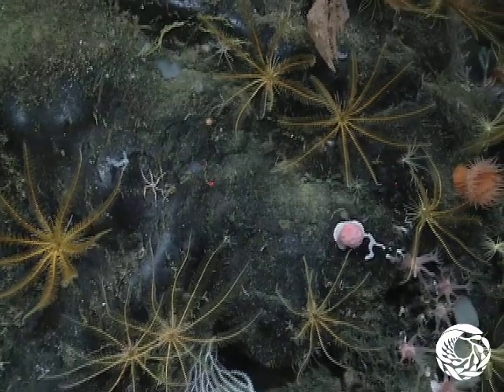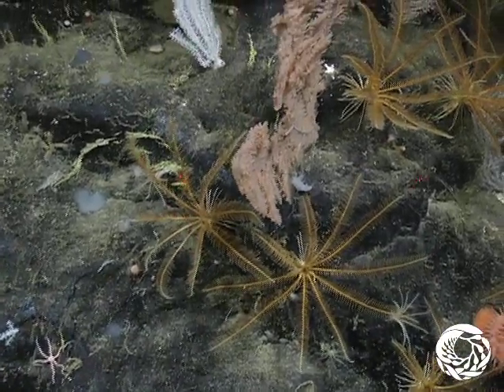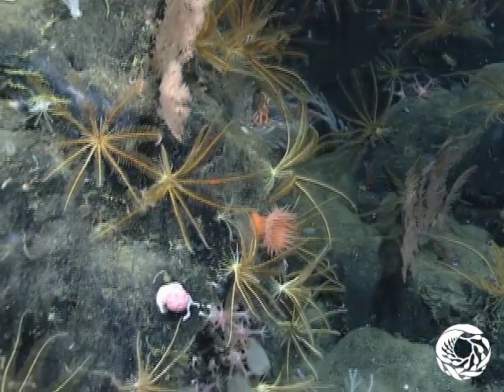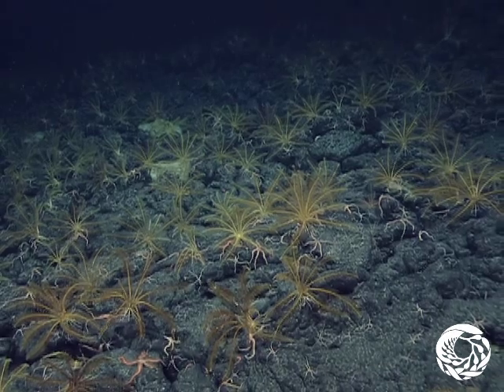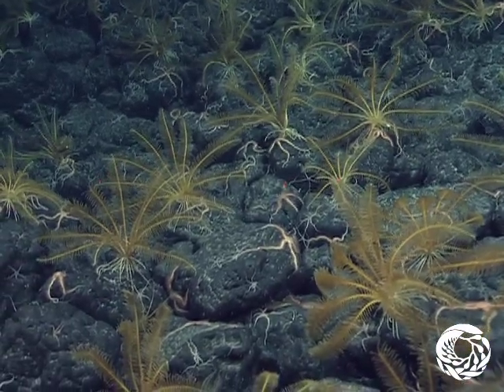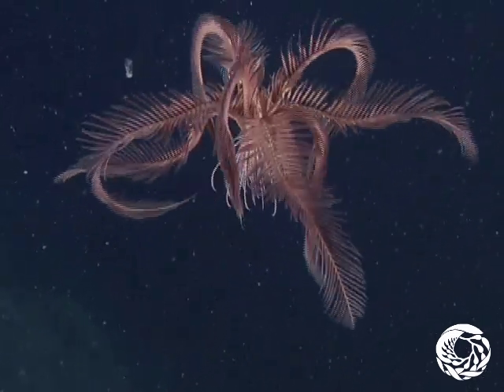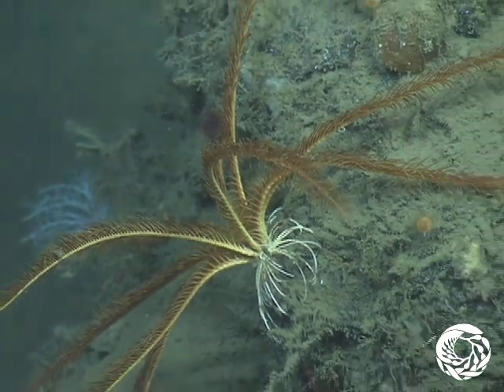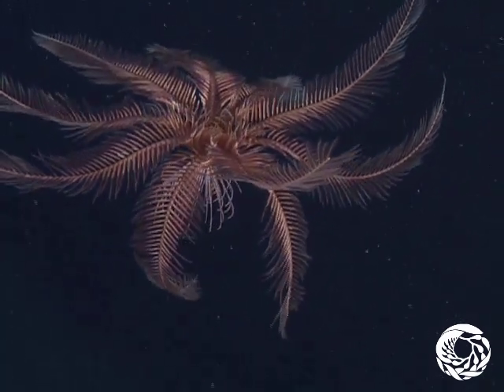Feather Stars and Sea Lilies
Once thought to be extinct, feather stars and sea lilies are related to more familiar animals like sea stars and sea urchins. MBARIs remotely operated vehicles are able to capture beautiful, high-definition video of these mysterious creatures.